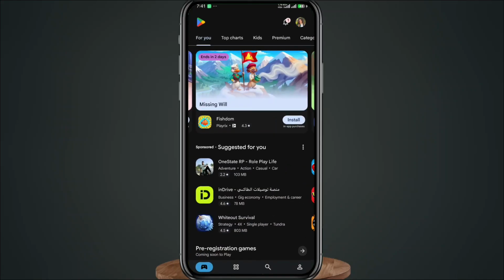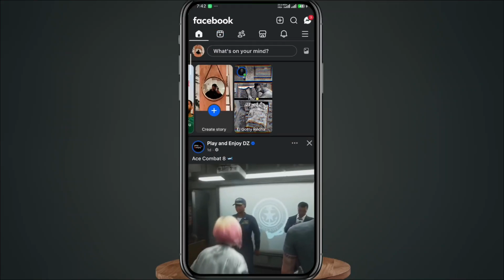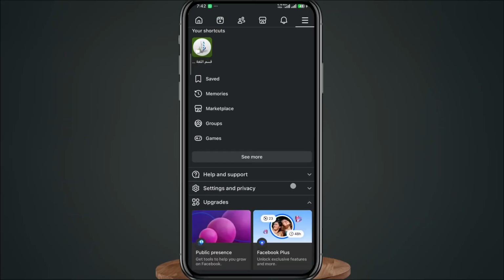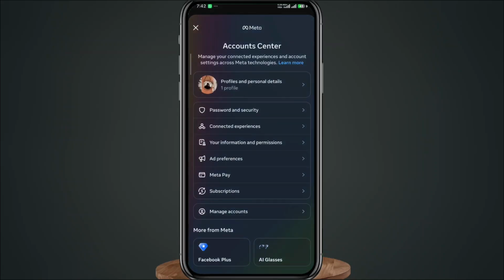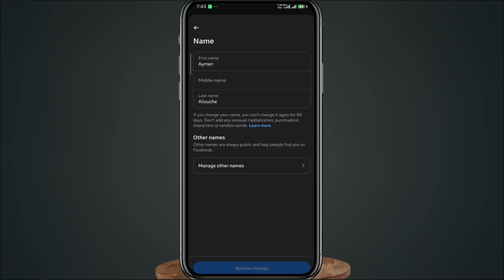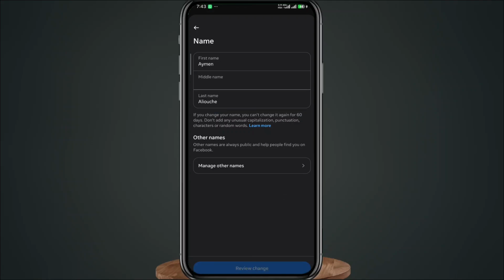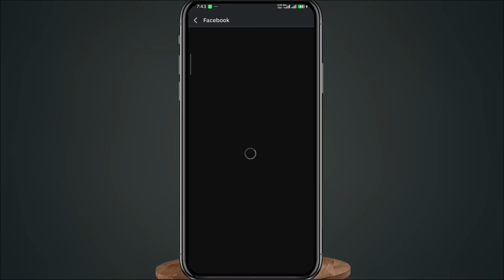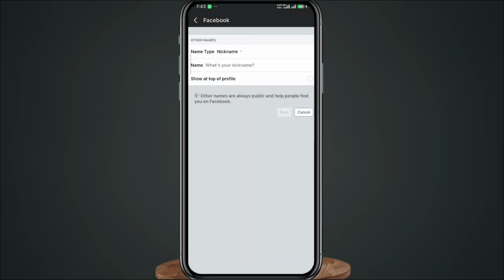How to Change Facebook Name (2026) - Full Guide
Do you want to know how to change your facebook name? Then this is the video for you! I will show you how to change your name on facebook.

This is a step-by-step tutorial on how to change your facebook name in 2026. You can learn how to change your name on facebook mobile, so don't worry.